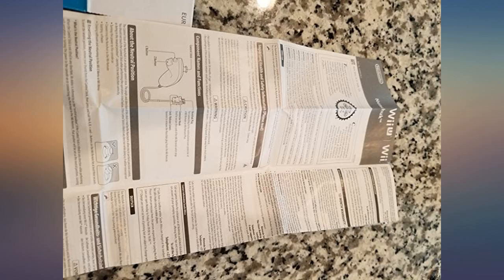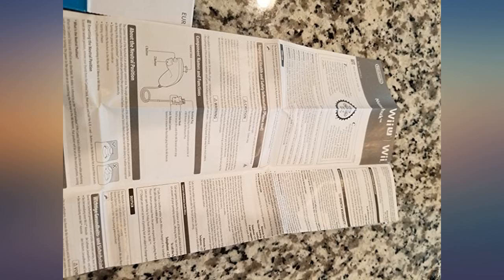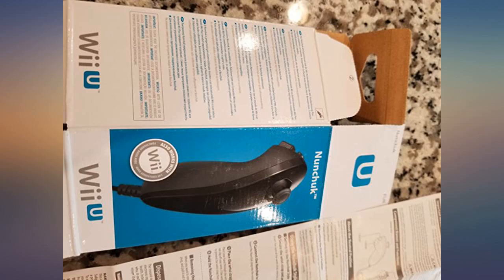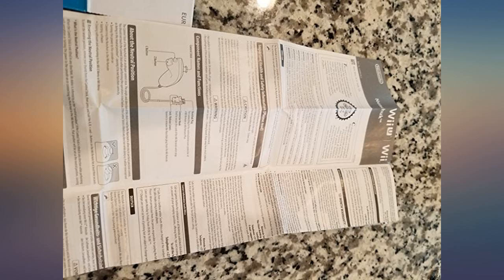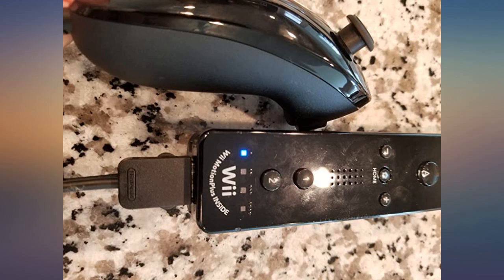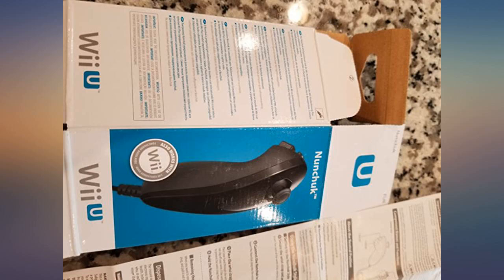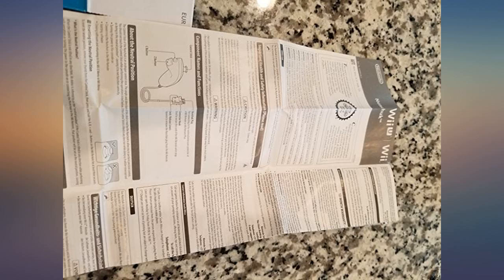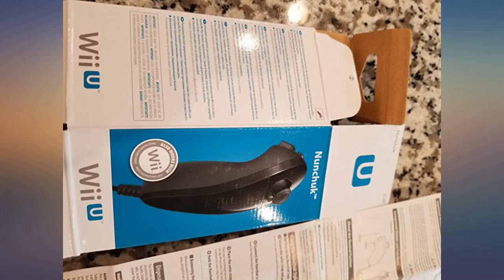Nintendo Nunchuk Controller - White review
Main Features:
Wii Nunchuk:White-New Package